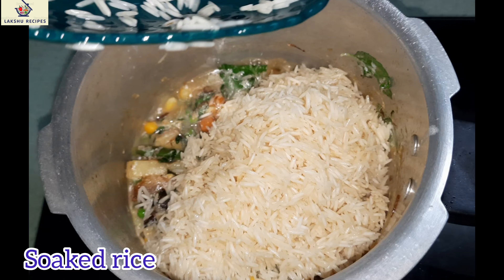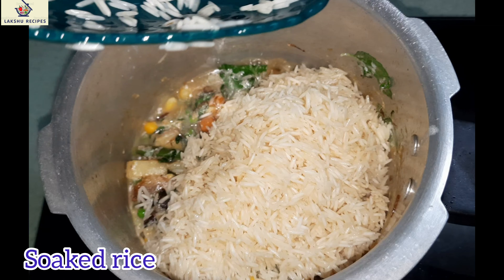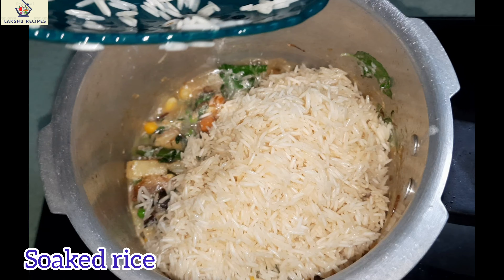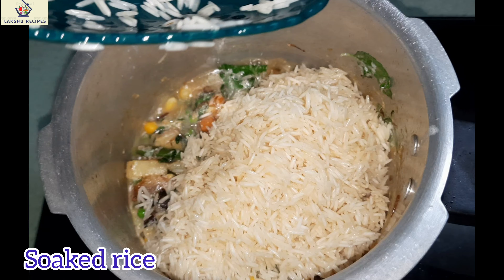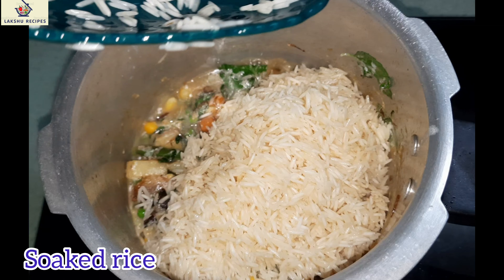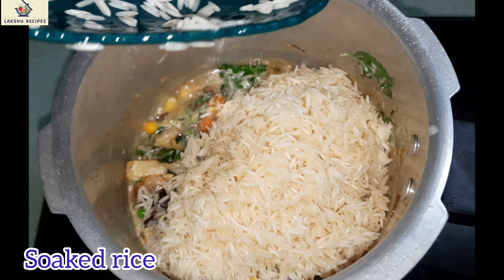simple & easy veg pulao recipe/ one pot recipe/ lunch box recipe